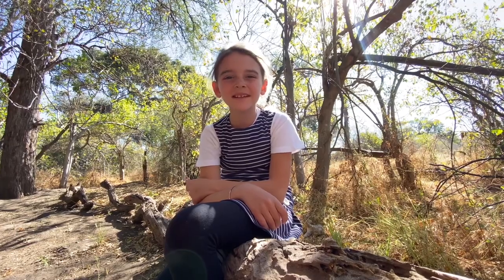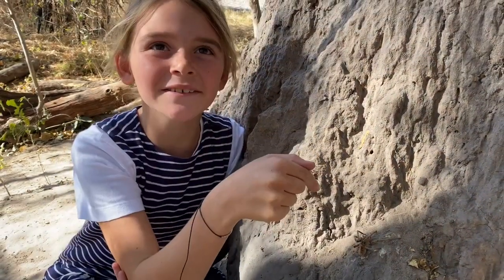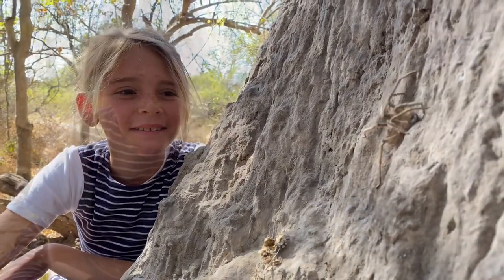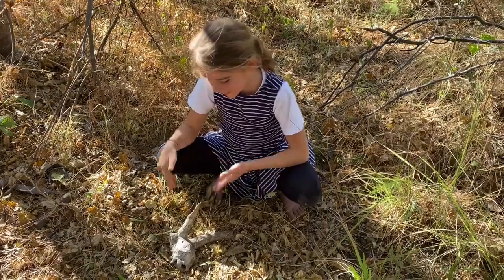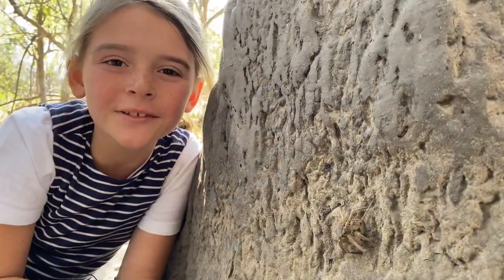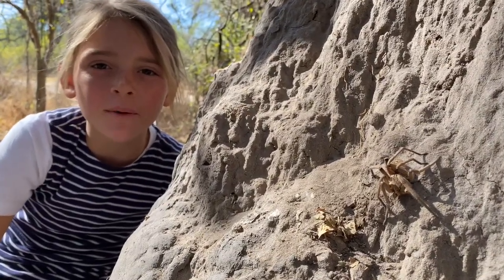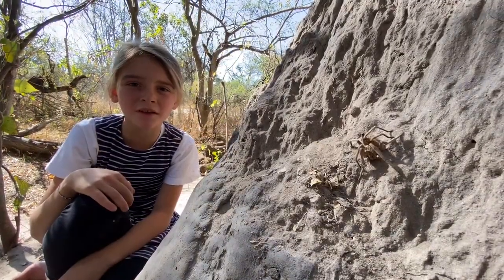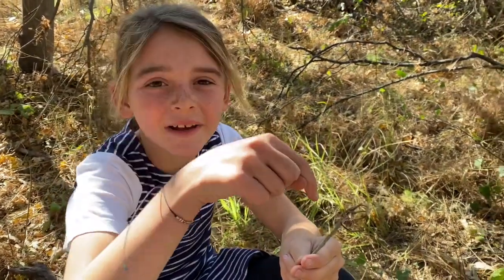On Safari With Nala | Episode 17 | The Malalane Golden Brown Baboon Spider